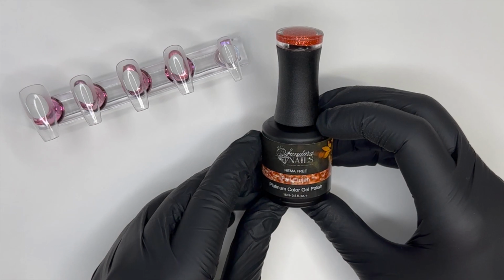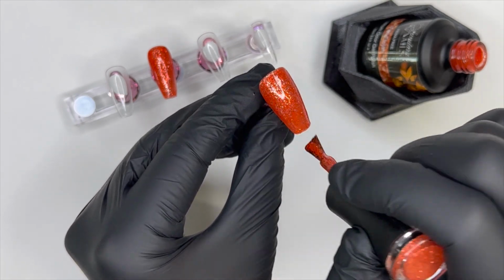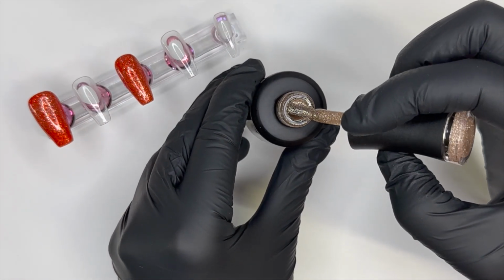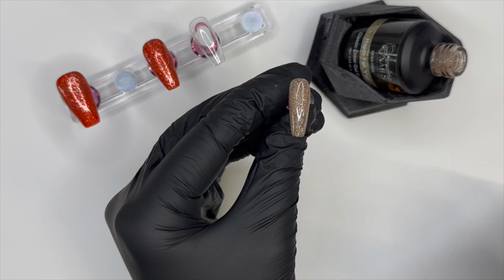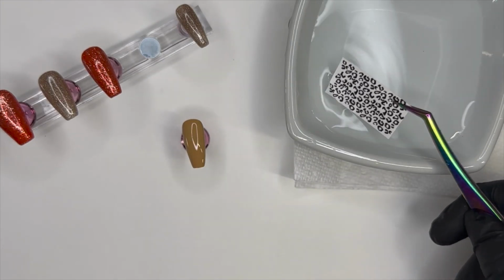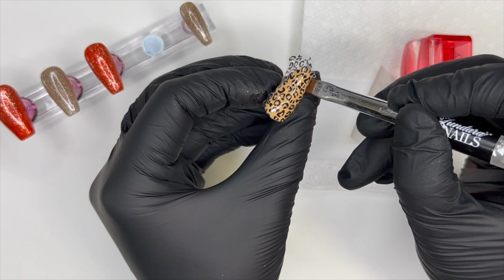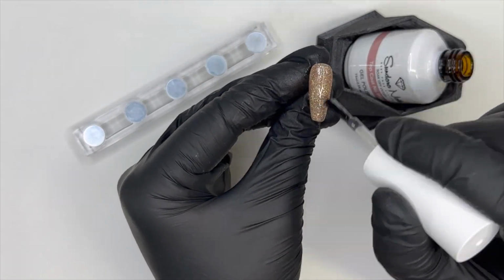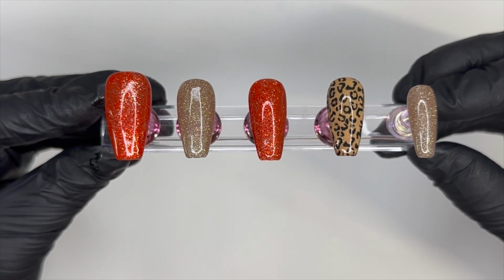Easy Gel Polish Nails | Simple Fall Nails | Decal Application | Press On Nails | Nails At Home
Let's create a simple fall mani together🍂

Mani Details:

Gel Polish (HEMA / 21 Free) - Sundara Nails
✨Fall-Elujah (Hema Free)
✨Happy fall, y’all (Hema Free)
✨Bittersweet October (Hema Free)

✨Gel Base & Top Coat (HEMA / 21 Free) - Sundara Nails

Decal - Nails Truly Co.
✨Sheet: Pineapple Cooler Leopard Print

✨Black Gloves